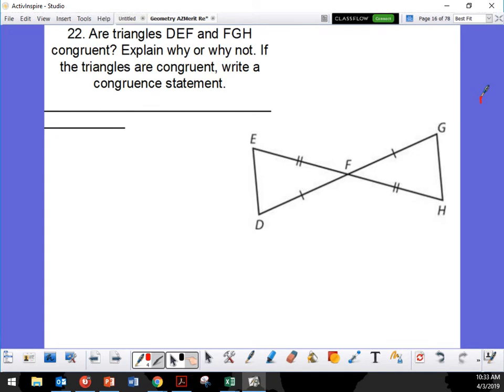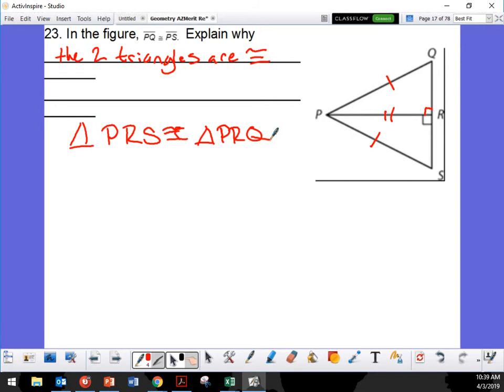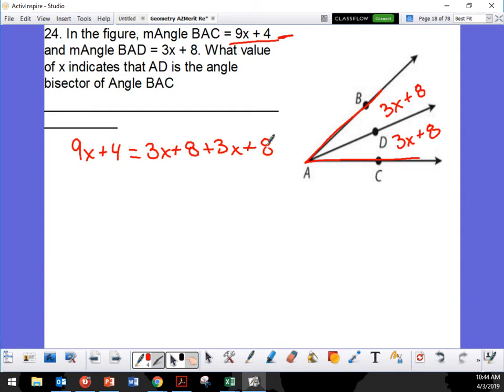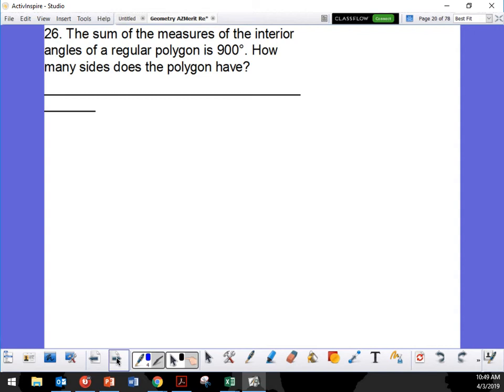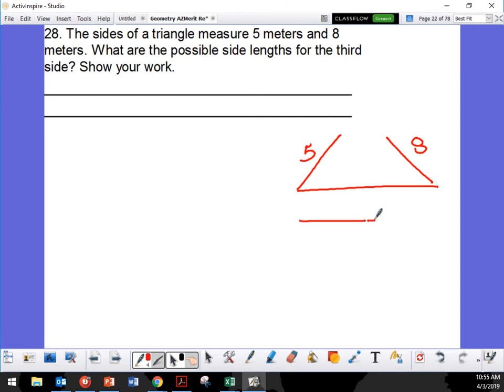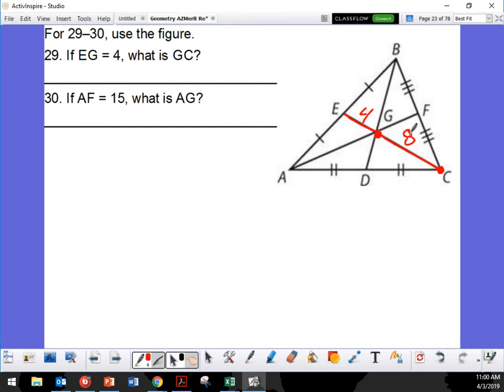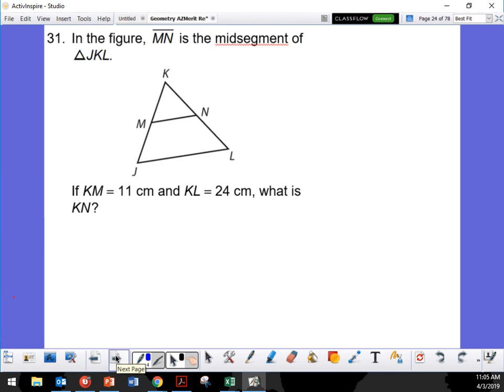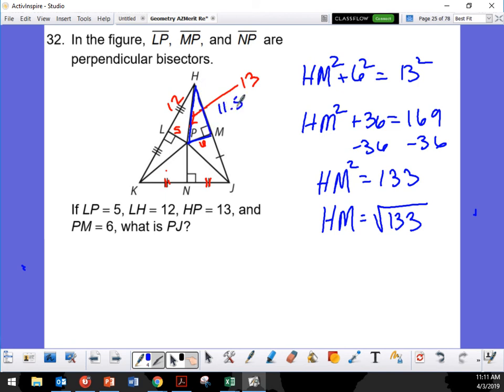Geometry 2 Unit AZMerit Review 2019 part 3